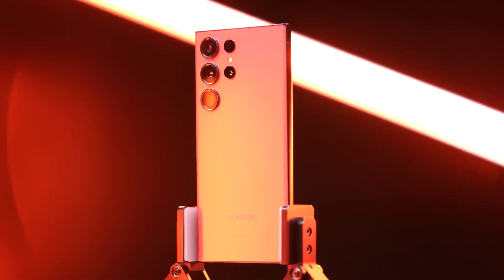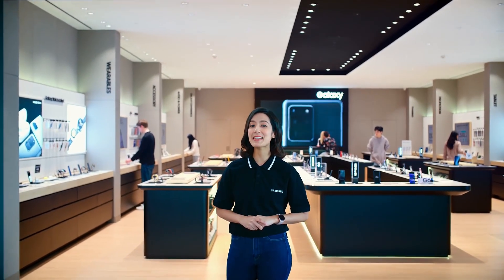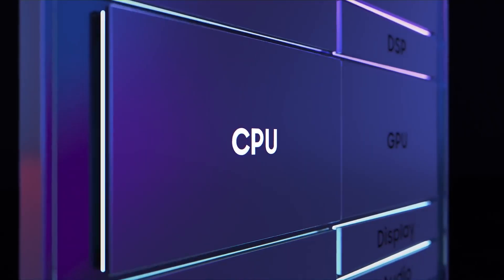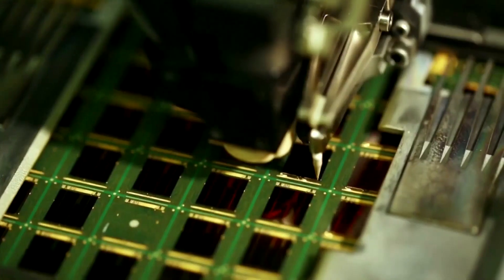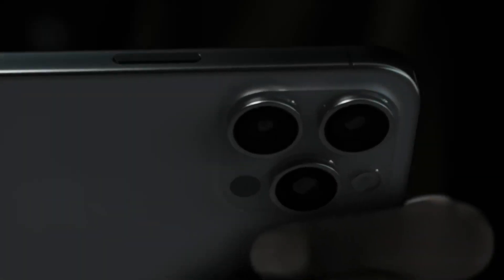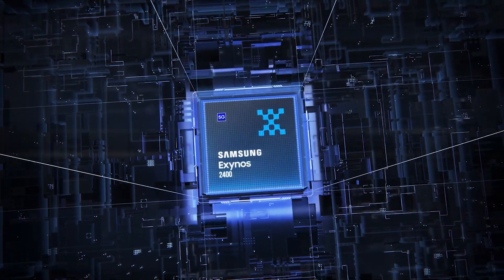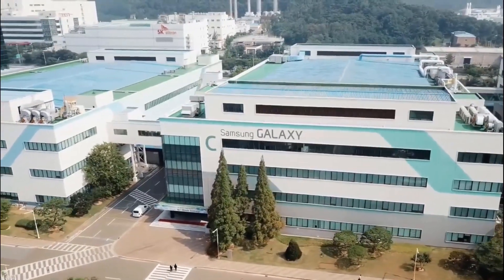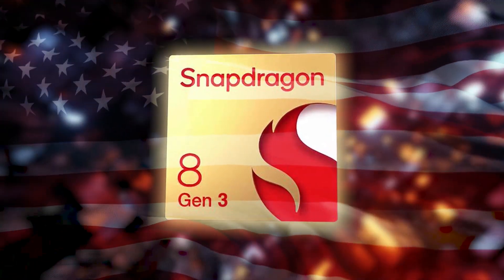Samsung Galaxy S24 - Surprising Chip Specs Revealed!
we're diving deep into the Samsung Galaxy S24 and the groundbreaking Exynos 2400 processor that's set to power it. 🚀

But that's not all! We've got the inside scoop on the rumors that Samsung might surprise us with not one, but two versions of the Galaxy S24 – one featuring the Exynos 2400 and the other boasting the Snapdragon 8 Gen 3. 😲

While the Galaxy S24 is yet to hit the market, we're here to quench your curiosity with an in-depth comparison based on the most exciting leaks and speculations. Which processor will reign supreme? What unique features will each variant bring to the table? 🕵️‍♂️

The future of mobile tech is right around the corner, and you won't want to miss